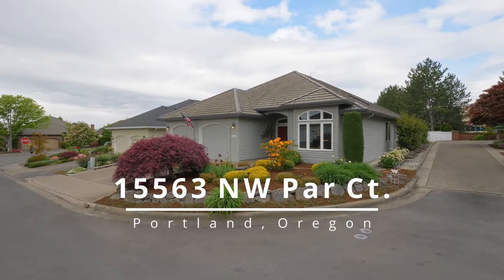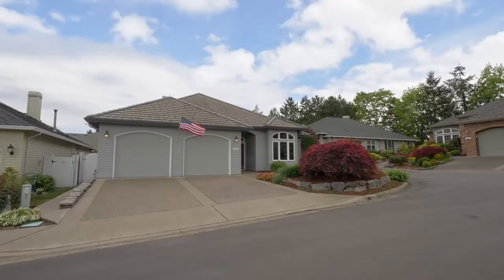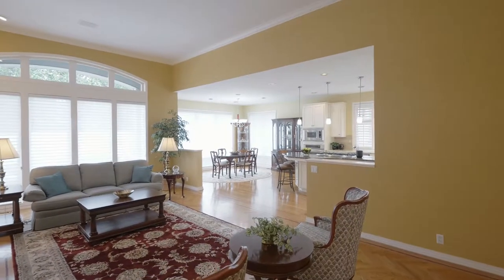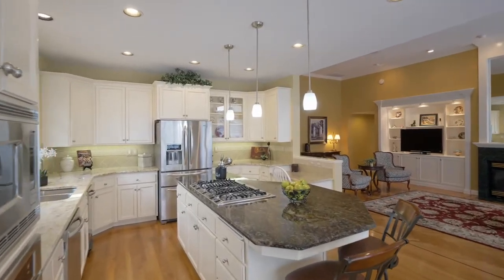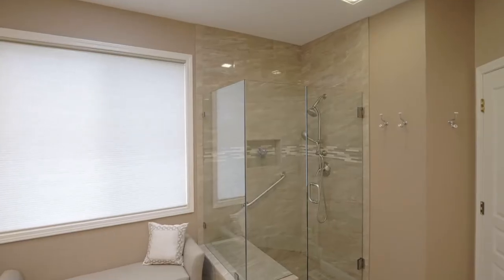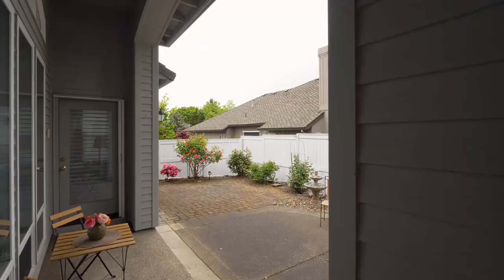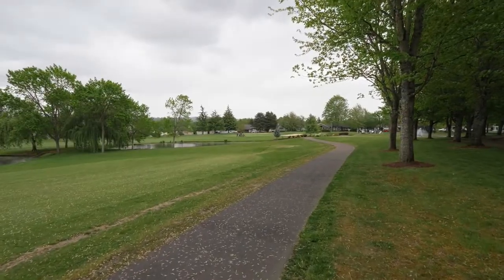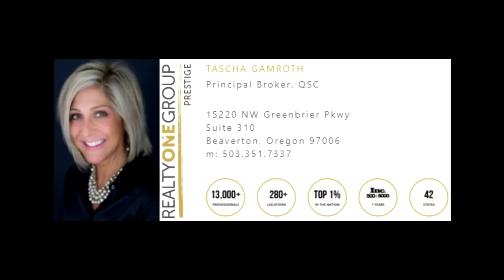Exceptional Home near Claremont Golf Course ~ 15563 NW Par Ct. ~ Oregon real estate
Tastefully appointed, luxurious gem in sought after Clairemont, one of Portland's Premiere Golf Communities! One level living with 2 bedrooms | 2 baths I Office. Contact Tascha Gamroth with Realty One Premiere.